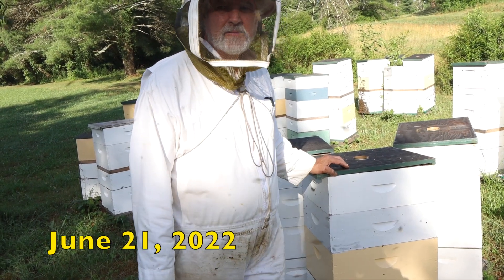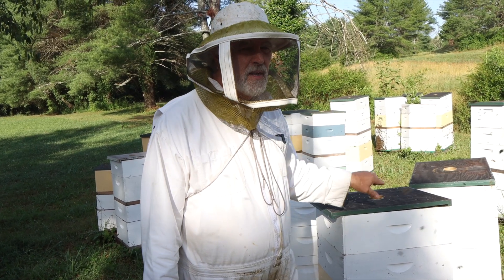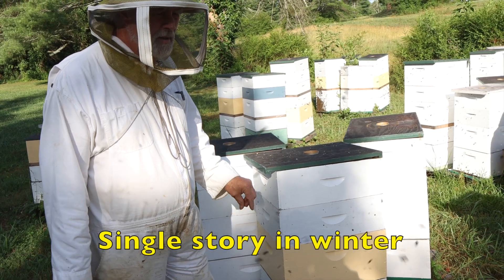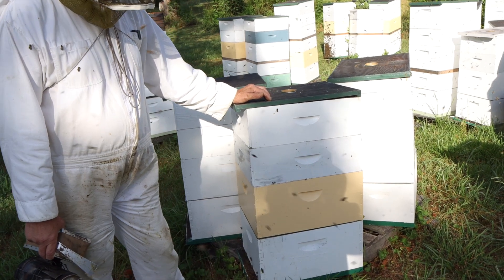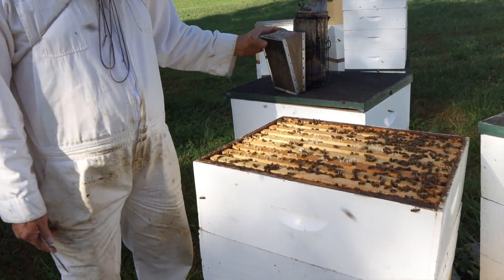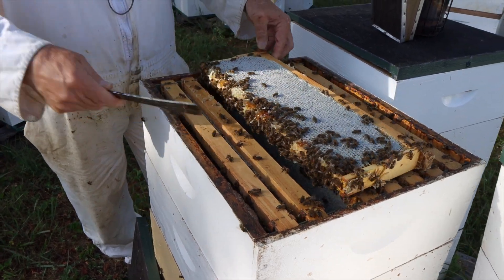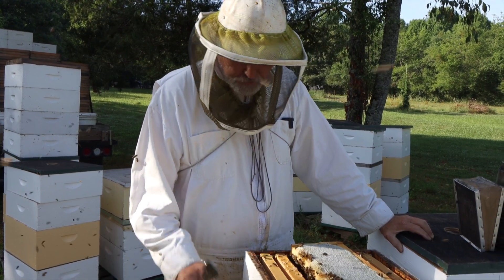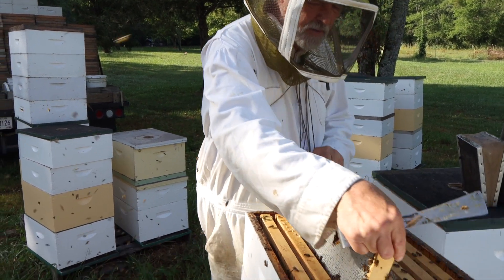A Problem With Single Story Bee Colonies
Single story bee colonies have a number of problems. This video offers a possible solution to one which is excessive spring swarming.